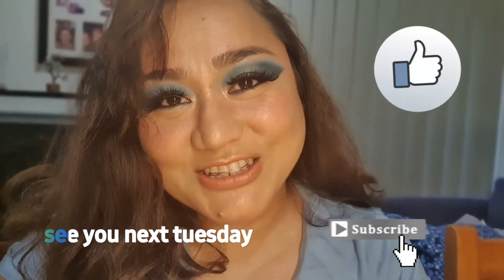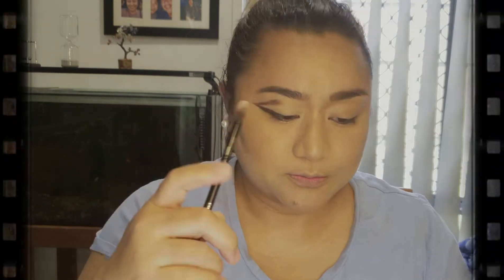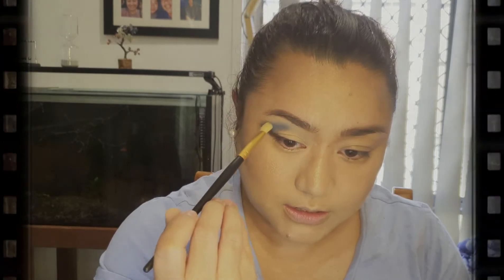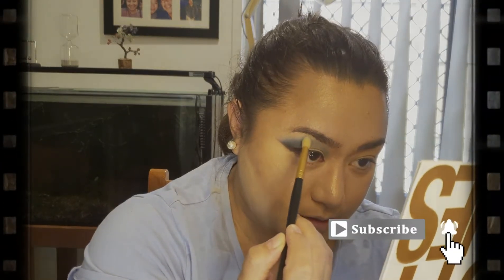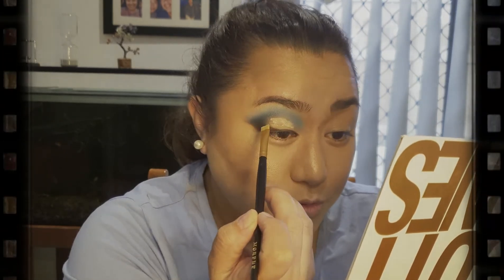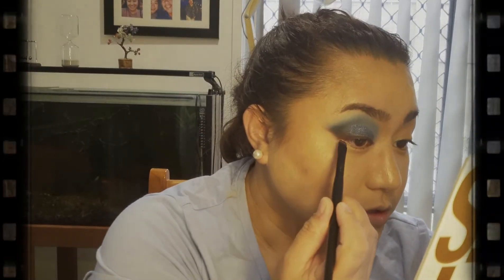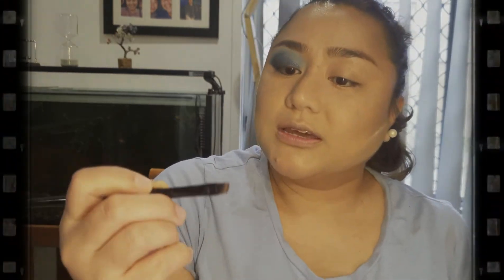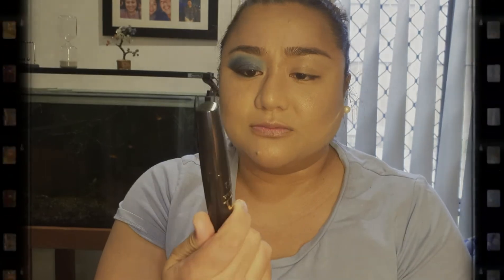painting my blues away using Scott Barnes colour bomb palette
Scott barnes colour bomb palette
billion dollar brow
revlon 3x age defying foundation
tatcha primer
nars cosmetics eyeliner pencil
huda beauty lip kit
anastacia contour kit
it cosmetics blush
mac cream blush